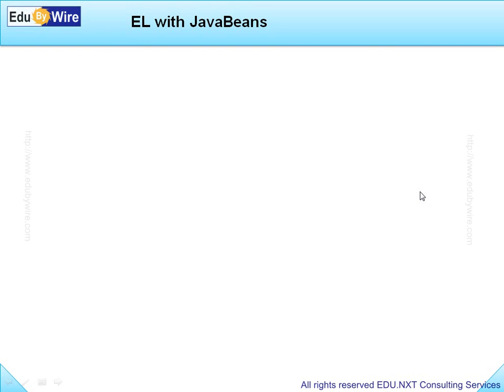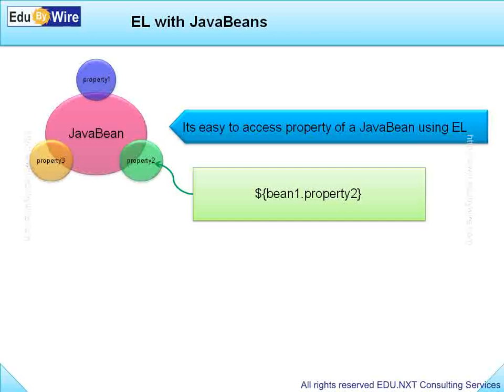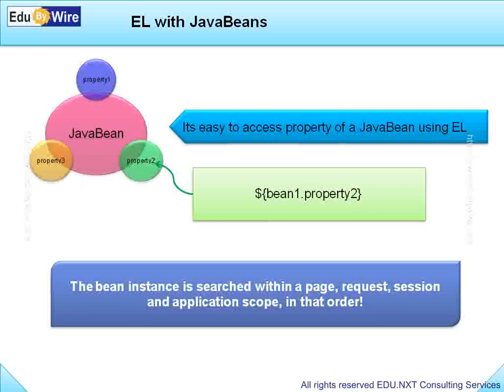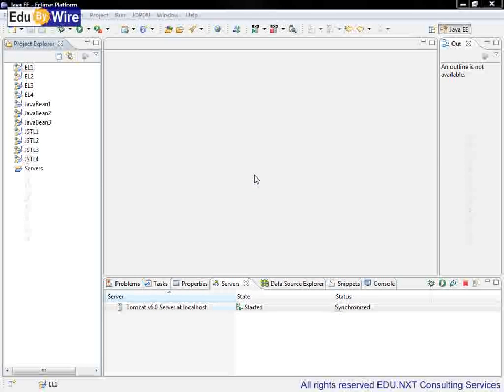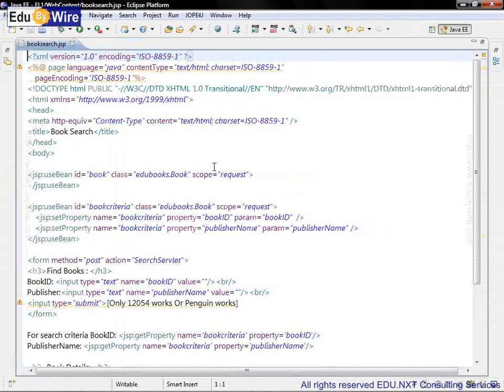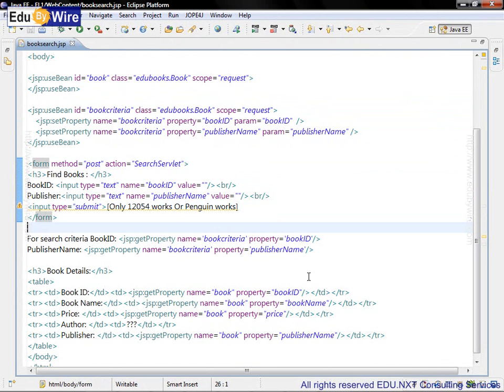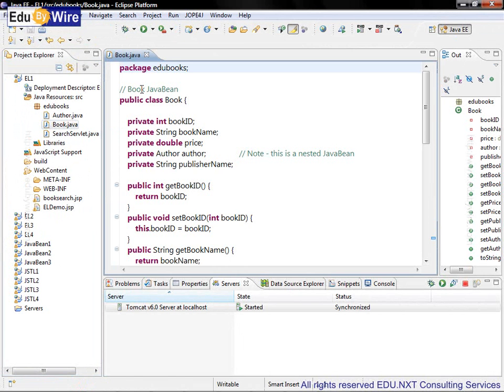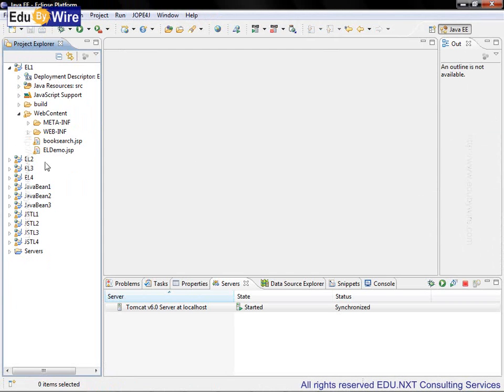Expression Language [EL]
Preview of our training on JSP!
This is preview of our session on Expression Language [EL] Part-I. It focuses on accessing JavaBean properties using EL.